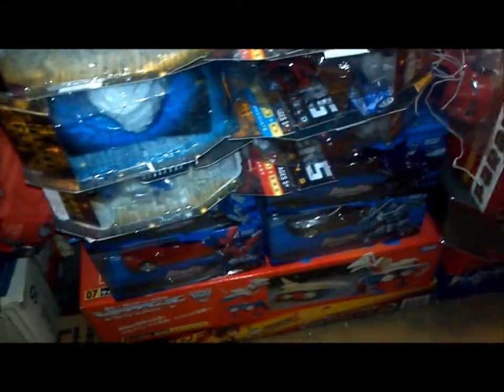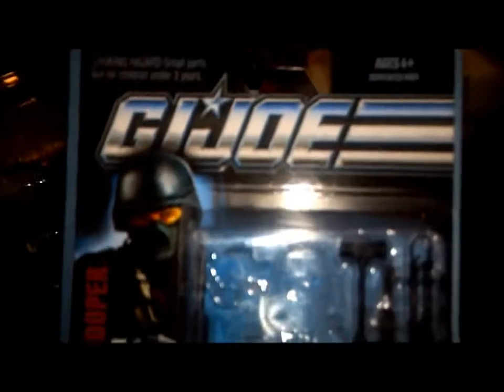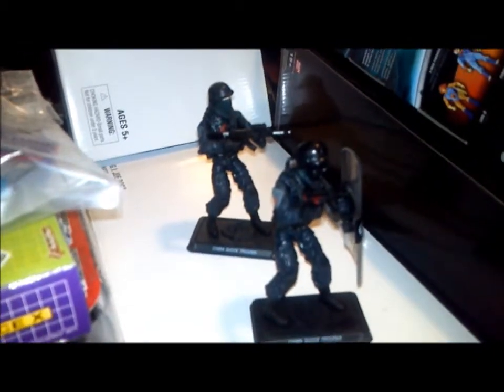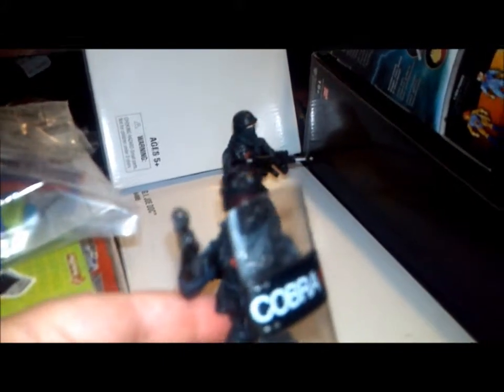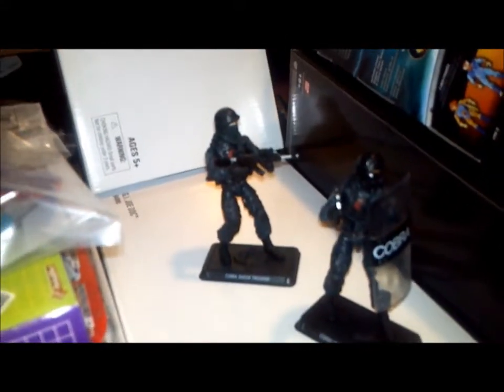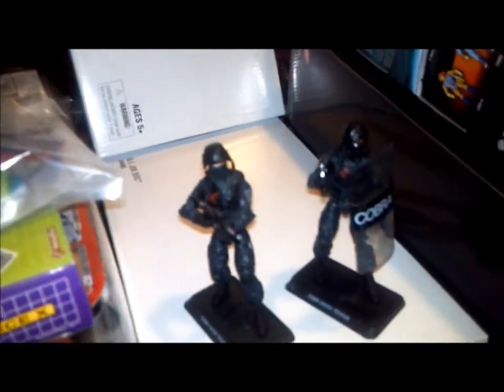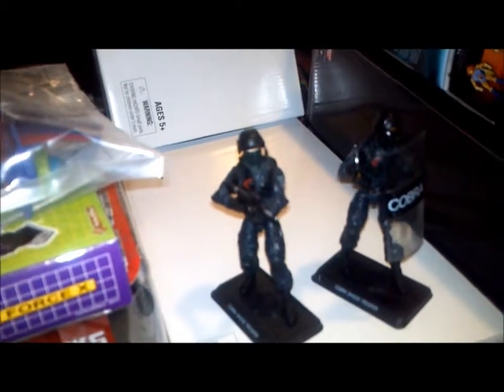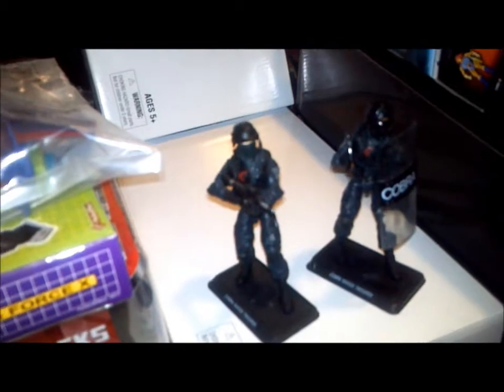Chuck's Reviews GI Joe POC Shock Trooper